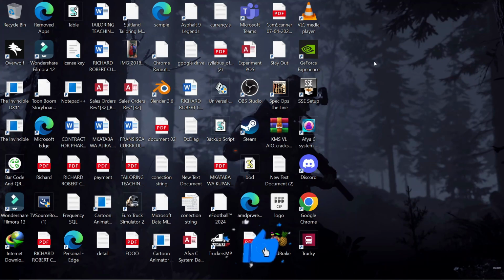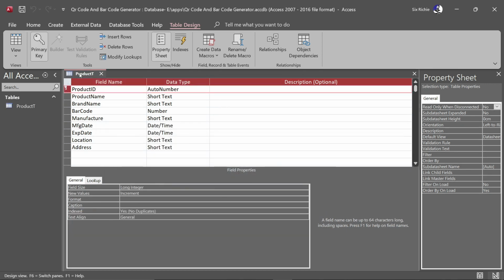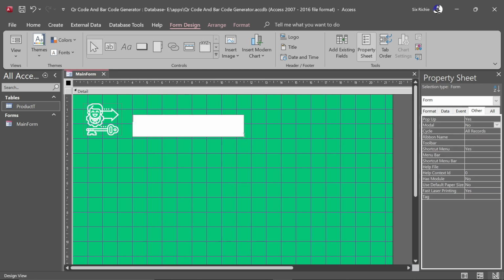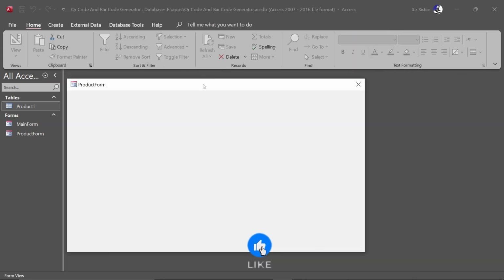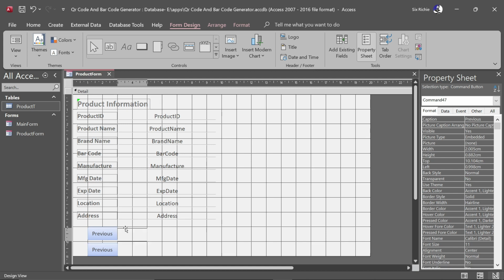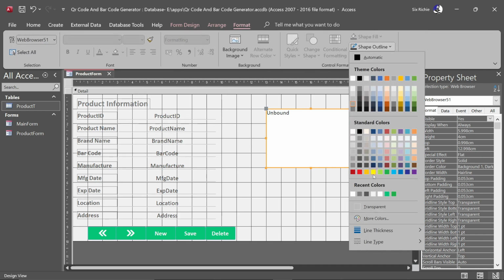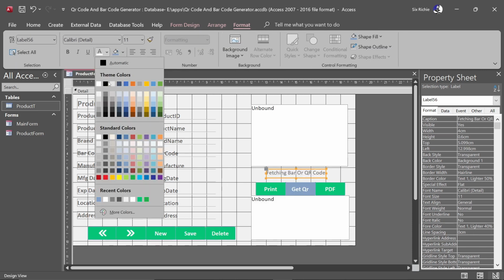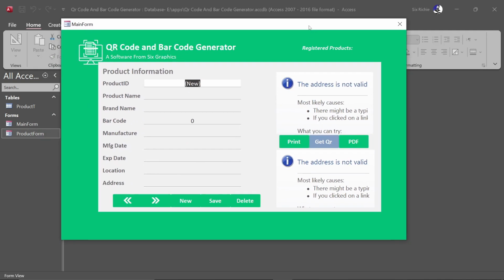QR Code And Bar Code Online Generator App In Ms Access | Eps 01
In this tutorial, I will guide you through building an application that generates QR codes and bar codes using Microsoft Access. I have utilized some free-to-use APIs for this project, which offer lifetime access. Join me in creating a QR code and bar code online generator app in MS Access.